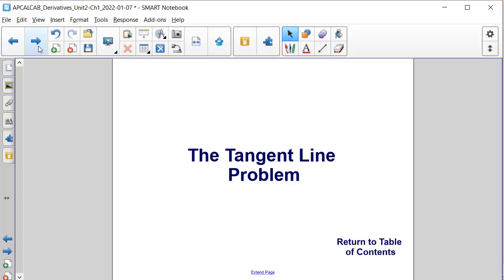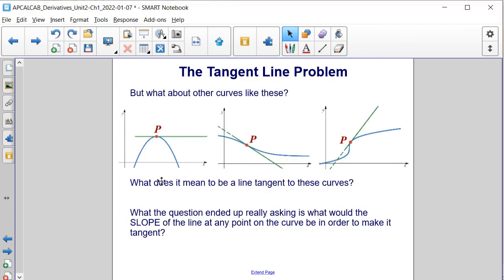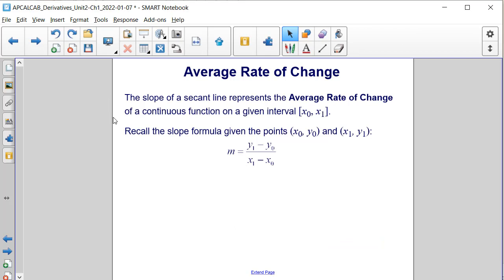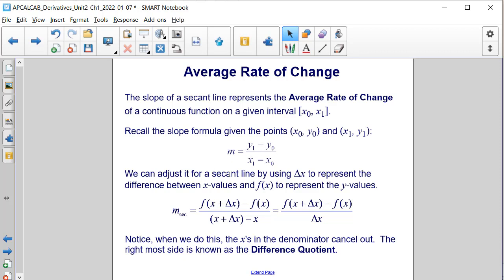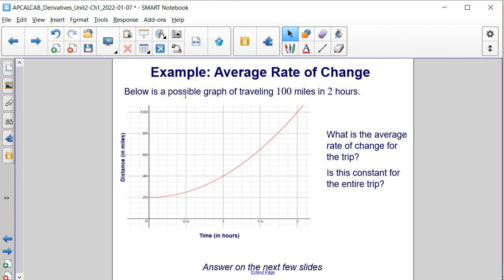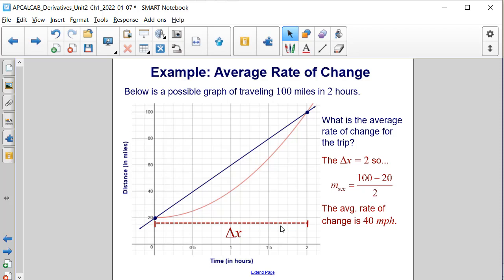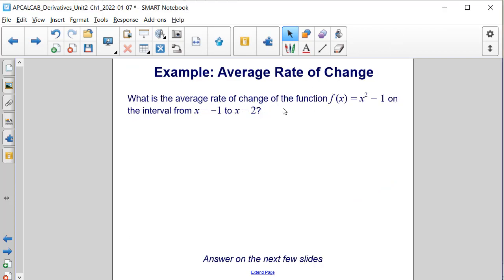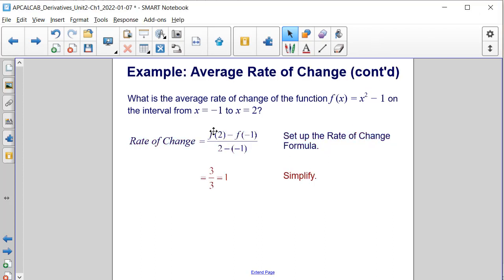The Tangent Line Problem